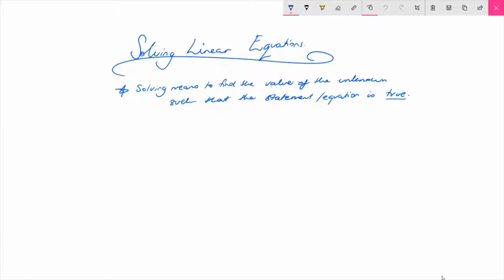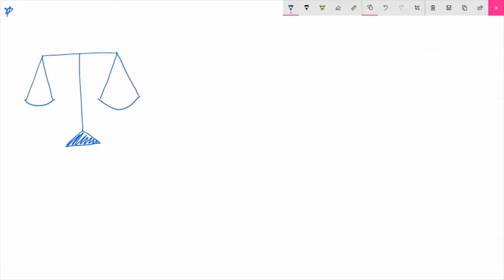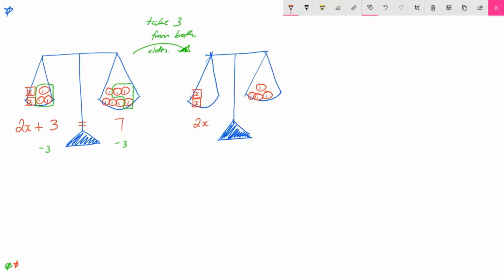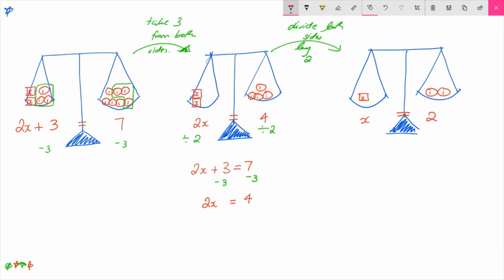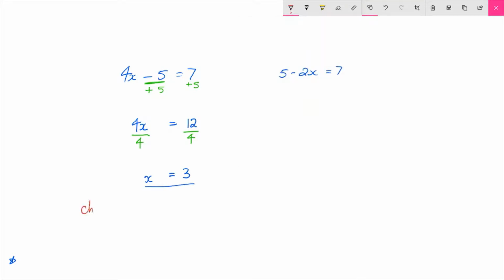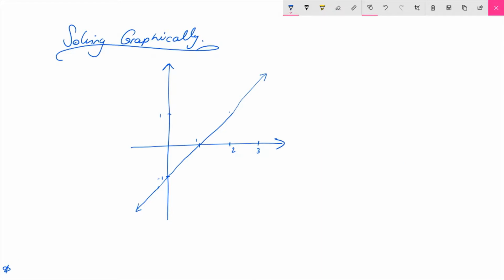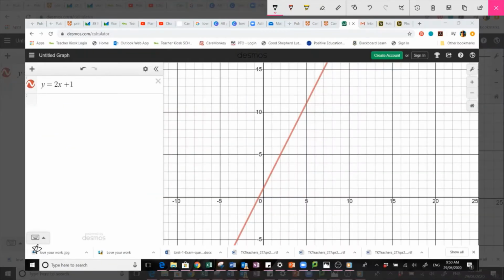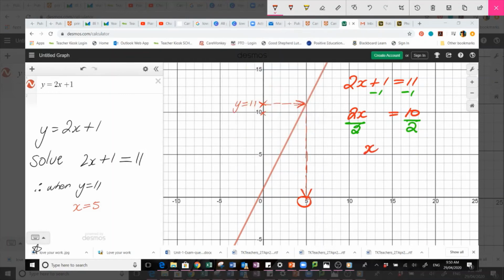Year 8 Maths Solving Linear Equations